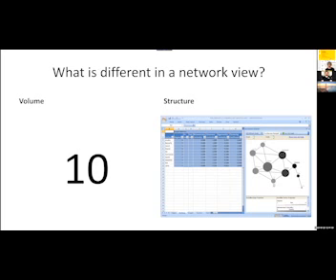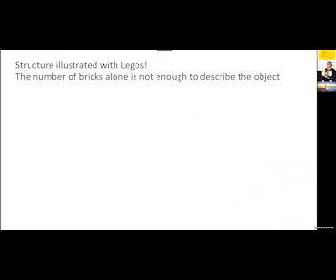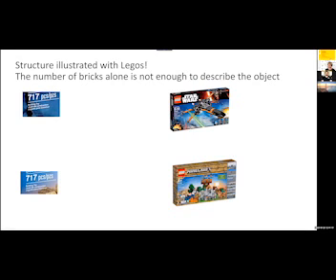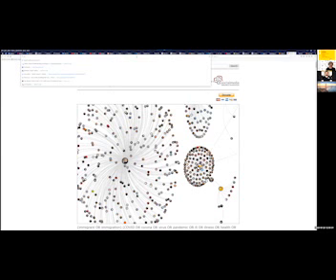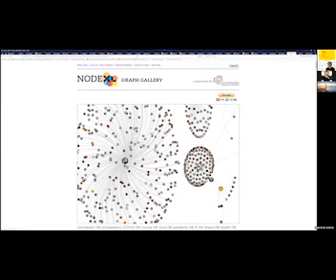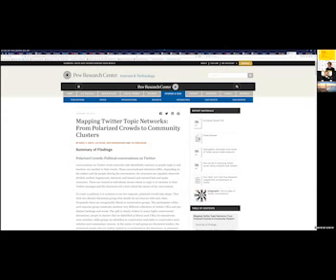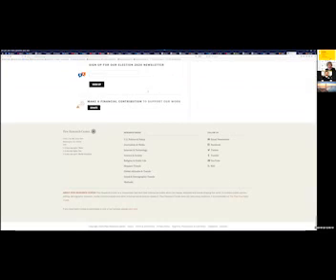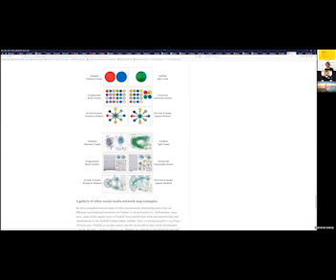NodeXL Pro + Power BI with Marc Smith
IS Lab Virtual Training, May 2020